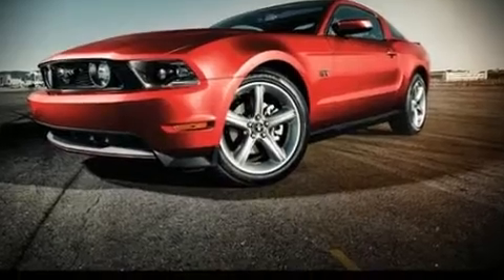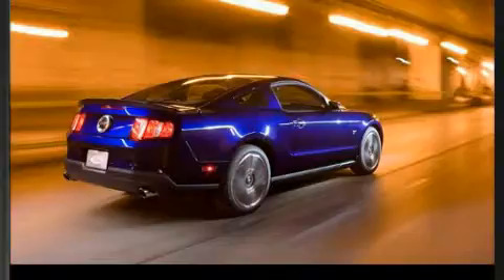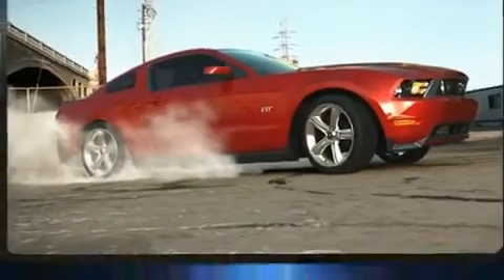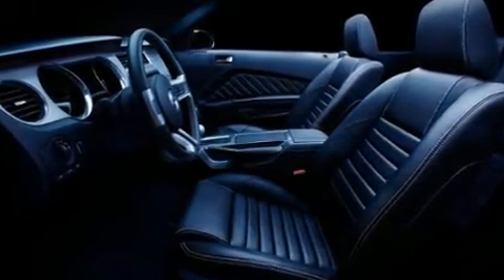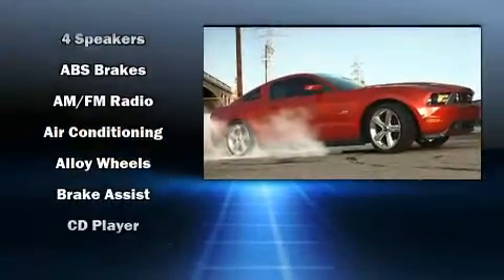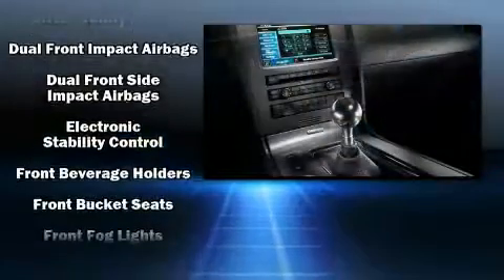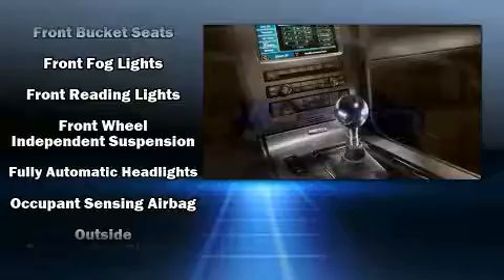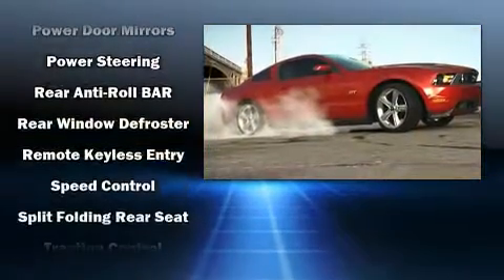2010 Ford Mustang 2dr Cpe GT in Appleton, WI 54913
Land Rover Fox Valley
3030 Victory Ln

Climb inside the 2010 Ford Mustang. With just over 30,000 miles on the odometer, this car is a truly winning combination, a quick and nimble vehicle emphasizing safety, style and fun! Ford made sure to keep road-handling and sportiness at the top of it's priority list. Under the hood you'll find an 8 cylinder engine with more than 300 horsepower, and for added security, dynamic Stability Control supplements the drivetrain. Comfort and convenience were prioritized within, evidenced by amenities such as: delay-off headlights, a tachometer, tilt steering wheel, power windows, remote keyless entry, cruise control, and much more. Audio features include a CD player with AM/FM radio, and 4 speakers, providing excellent sound throughout the cabin. Ford also prioritized safety and security by including: dual front impact airbags, front side impact airbags, traction control, ignition disabling, and 4 wheel disc brakes with ABS. Brake assist technology provides extra pressure when applying the brakes. Our aim is to provide our customers with the best prices and service at all times. Please don't hesitate to give us a call.